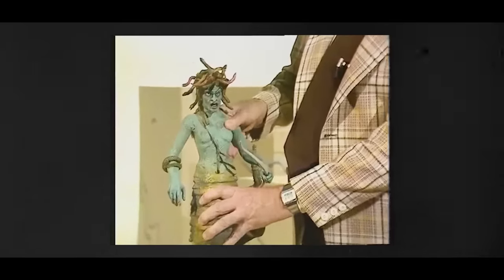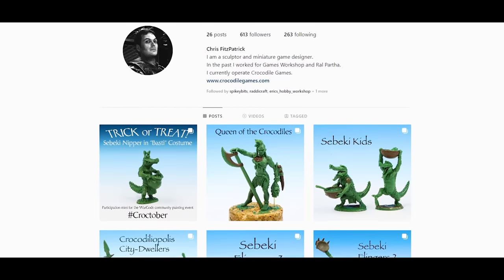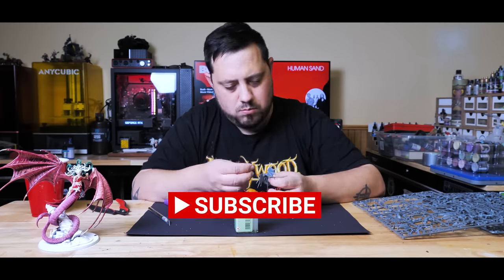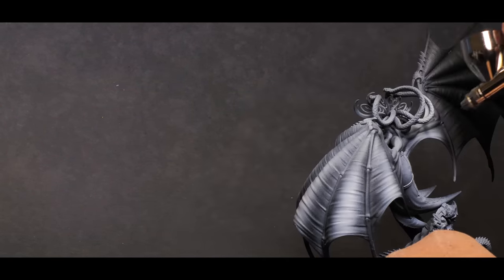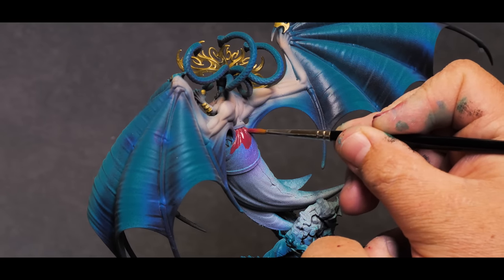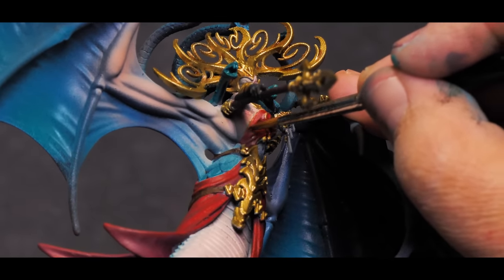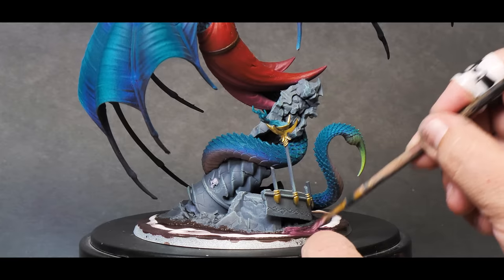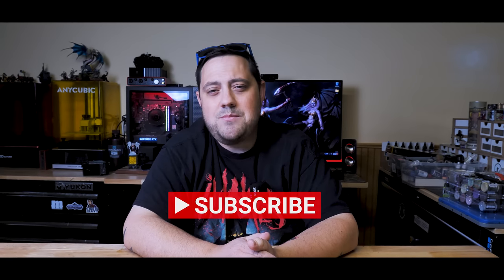Rescuing Morathi, What a Warhammer Model!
This week we are taking a look at one of the absolute best minis in Warhammer, Morathi. I picked this model up on eBay in great condition for $100 and she came with the smaller counterpart! This has been one of the most fun models I've painted up on this channel as well, there's just so much about it that I really like and the painting experience was top-notch, not something you encounter with every mini you pick up. Not only does Morathi have a deep history in the game, but the real world and pop culture history that has influenced this model is some of the best.

Shop for the things I use in these videos and each purchase helps out the channel by giving me a little bit of a kickback at no extra cost to you! Thank you for the support!

Save 10% on all Para Bellum Conquest purchases!

Code: EMR10

Code: EMR10

Chapters:
00:00 Intro
00:29 The Harryhausen of it
01:06 Sometimes You Get Lucky
02:11 Reincarnated
04:41 Starting a New Army
05:36 Manscaped
07:09 I've Made a Terrible Mistake
08:49 Scales of the Snake
09:25 Skin of the Snake
09:58 The Golden Fleece
10:28 Dusty Red Robes
11:28 In the Shadows
13:54 Scales of the Snake Part II
14:46 Final Touches
16:09 Medusa Lives
18:01 Morathi Rescued

To share your own work and talk hobby please check out:
Facebook.com/ebayminiaturerescues

Shipping address:
Casey Alden
eBay Miniature Rescues
1050 N Hills Blvd. Unit #60602

Interesting mix of music this week, I was going for a fantasy greek vibe, but for real, there isn't a lot out there that isn't directly from a movie, and I can't use that stuff legally...so here we are. Some of it just has the feels, the rest felt like it fit the scene. I do like this playlist though, the Niklas Johansson stuff in particular is very good. I use one of his tracks for Paint Bravely the Podcast as well.

1. I Am Unbreakable by Niklas Johansson
2. Cutlass by Lovren
3. City Futura by Colors of Illusion
4. 36mm by Jobii
5. Never or Right Now by ELFL
6. Detergent by Dylan Sitts
7. Illusion by Coma Svensson
8. Aeternum by Cristoffer Moe Ditlevsen
9. The End of All Things by Niklas Johansson